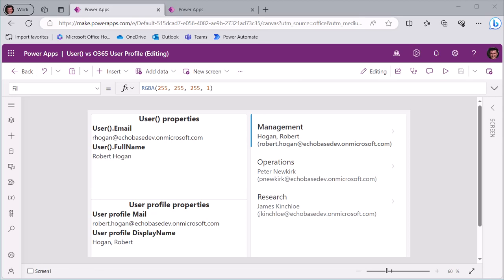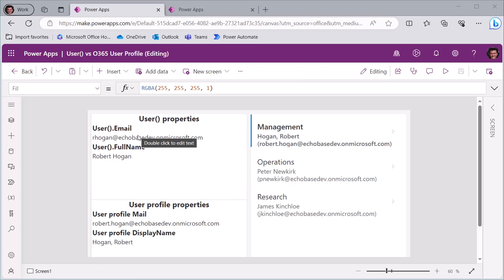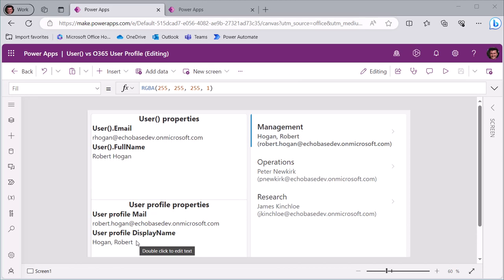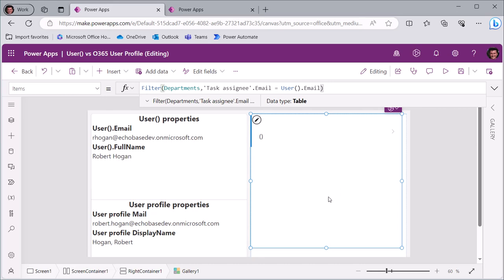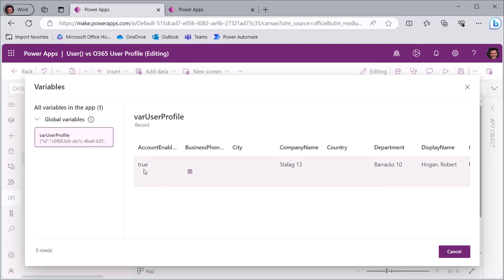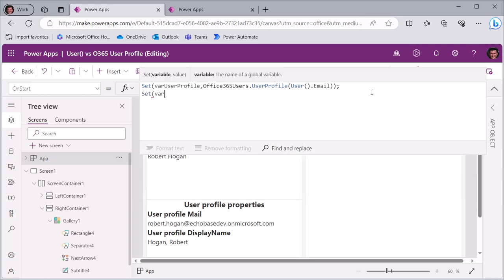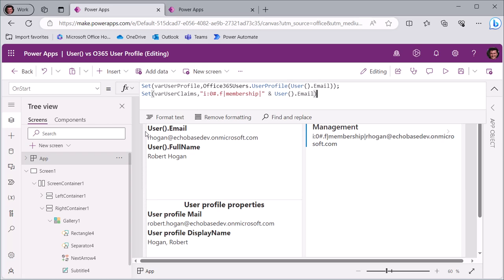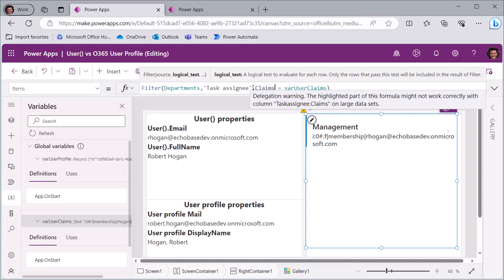The Power Apps User() function may be lying to you!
One of the most used functions in Power Apps is User(), which returns information about the currently signed-in user. However, it's a little bit sneaky and possibly misleading. This becomes very important to understand if you want to filter SharePoint data sources using Person column data.